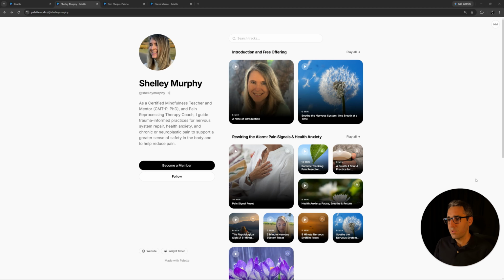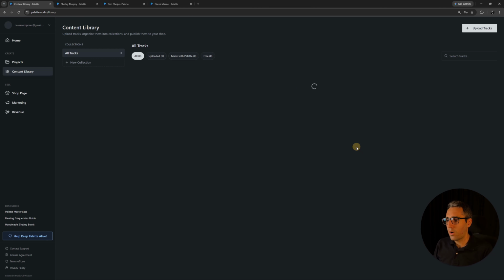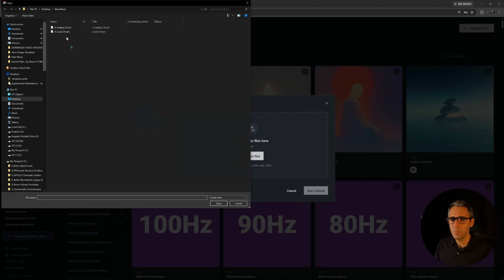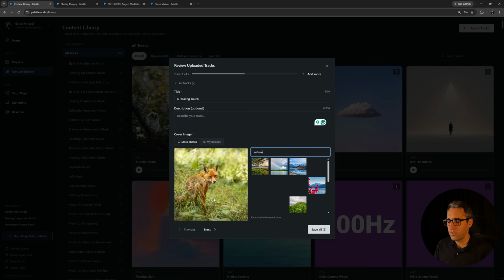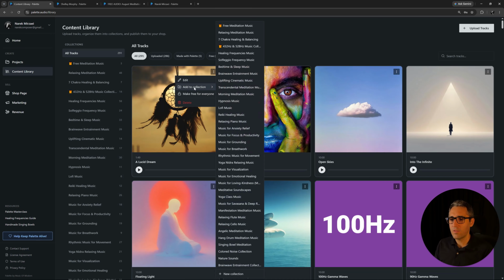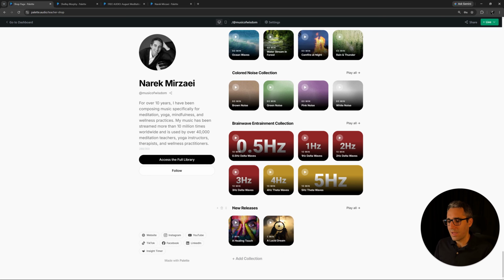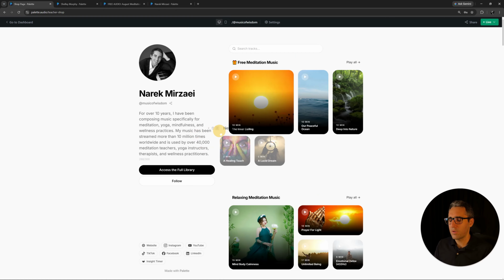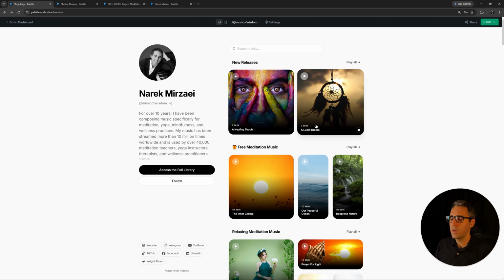How to Start a Meditation Membership Website (Step-by-Step)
Learn how to start a meditation membership website and turn your existing meditation content into a recurring membership for your audience.

In this step-by-step tutorial, I show you real examples of meditation membership websites created by teachers using Palette. You will see how they organize their meditations, offer free and premium content, introduce their work, and give listeners the option to become paid members.

You will also learn how to:

• Upload your existing meditations to Palette
• Organize your content into collections
• Add titles, descriptions, and cover images
• Create and customize your meditation shop
• Offer both free and members-only content
• Set your own membership price and benefits
• Share your membership website with your audience
• Give members access to your current and future meditations

You can bring together audio from your website, podcast, YouTube channel, Insight Timer, workshops, or social media and organize everything in one place.

Palette is not limited to guided meditation. You can also create memberships for breathwork, sleep stories, affirmations, sound healing, hypnosis, spiritual practices, meditation music, and other wellness audio.

Start your meditation membership website with Palette:
👉 palette.audio